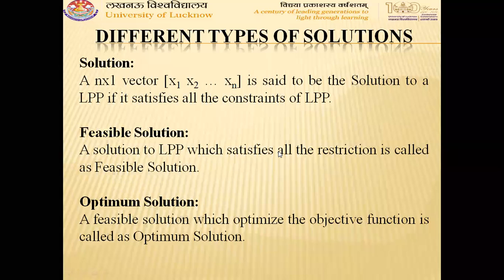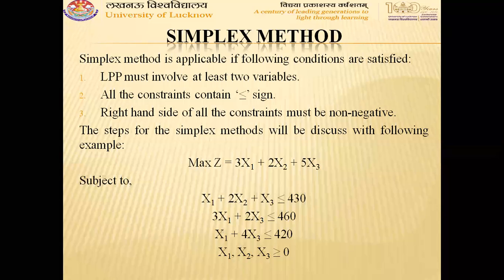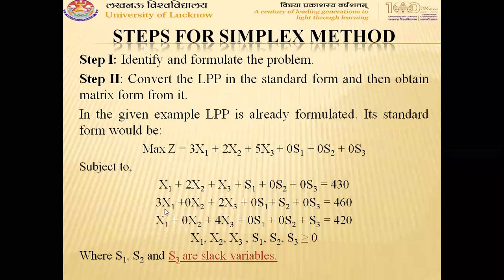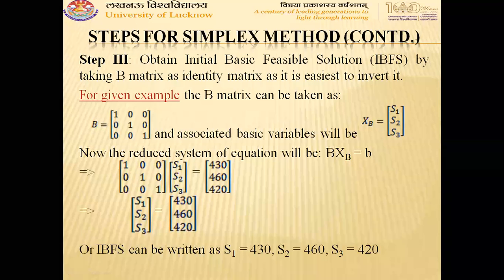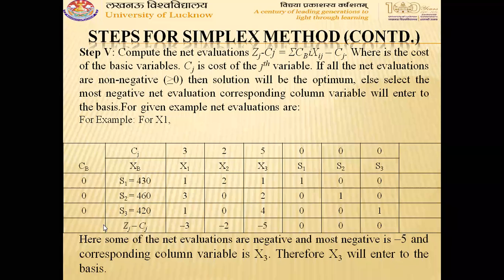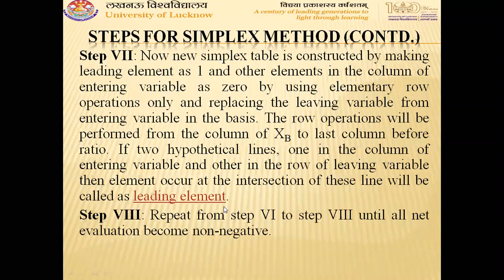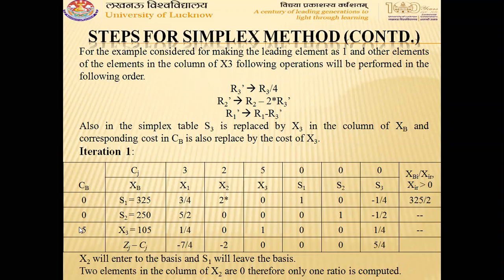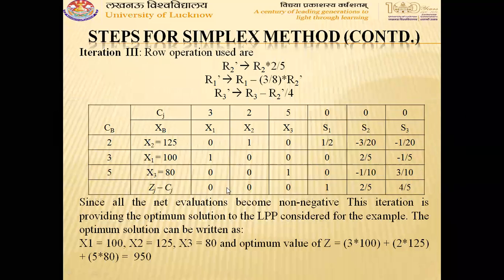LPP Simplex Method by Dr. Akash Asthana